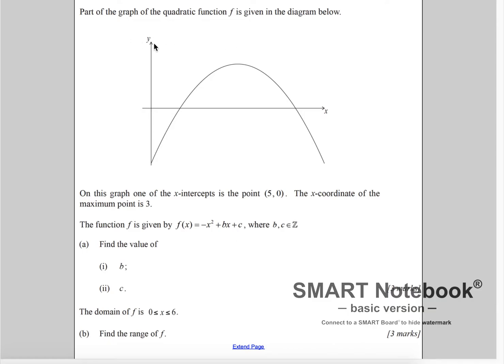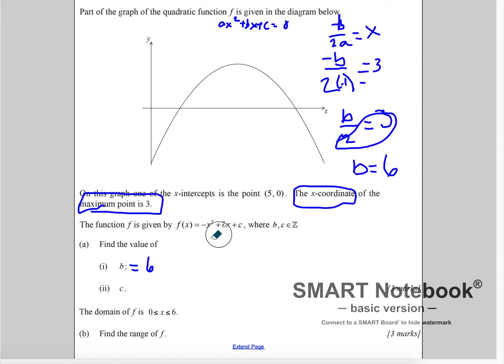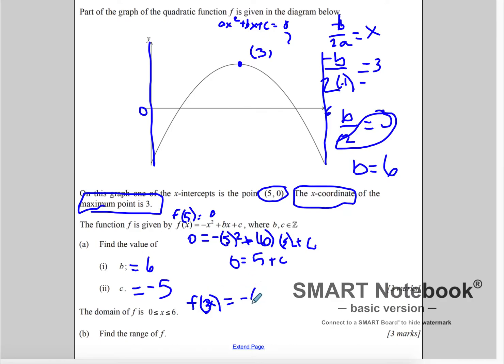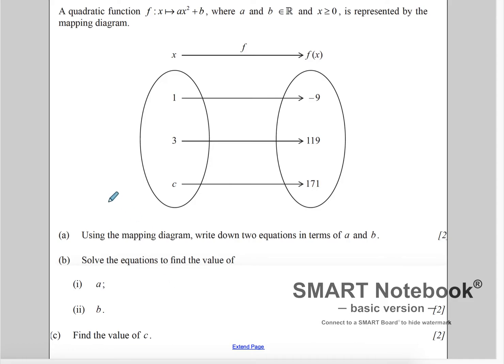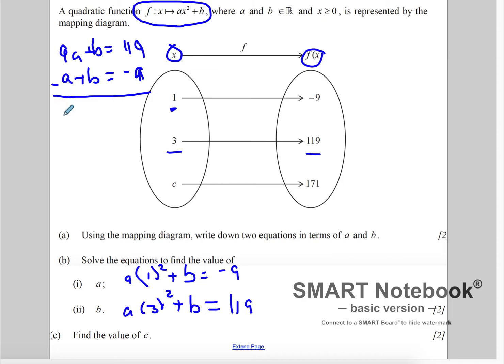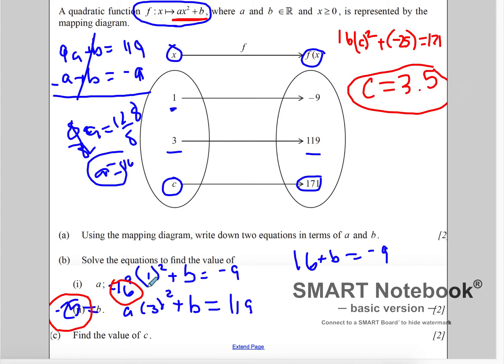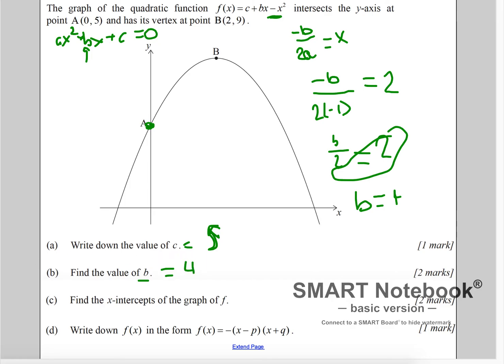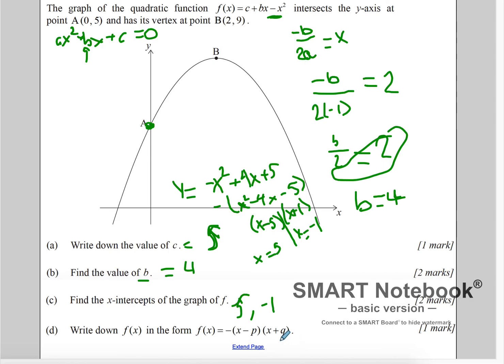IB Math Studies Quadratic Functions (MSRL Quadratics Day 2)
This video explains quadratic function questions from International Baccalaureate Math Studies.